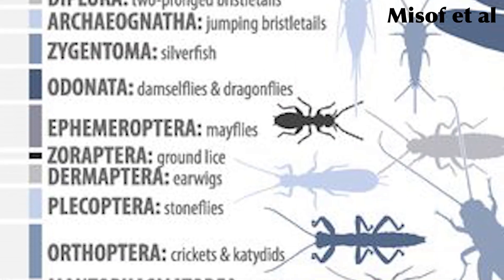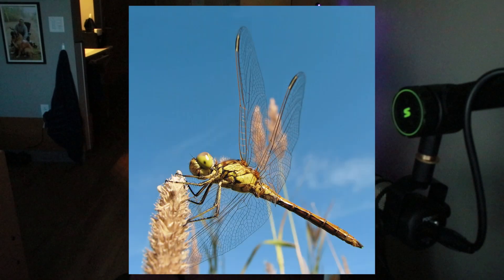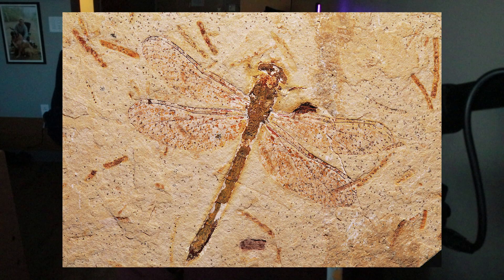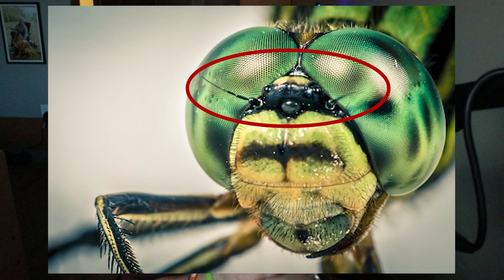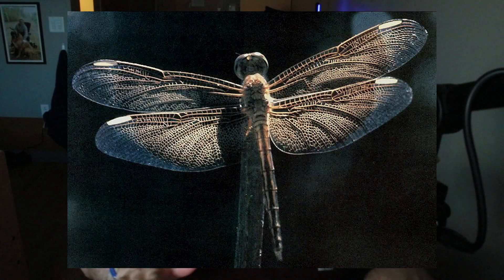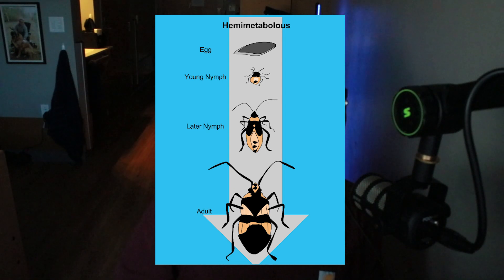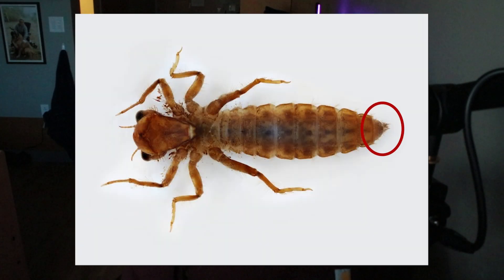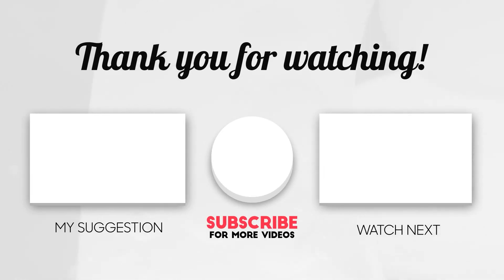The tiny apex predators of the air | Odonata (Dragonflies + Damselflies) | BOTW Ep. 38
This week in our journey through all the insect orders, we arrive at Odonata, or the dragonflies + damselflies! These aerial predatory insects are thought to be the first in the insect lineage to evolve wings. Although the evolution of the winged insects is still very much a mystery, these insects are truly a marvel to behold. Enjoy!